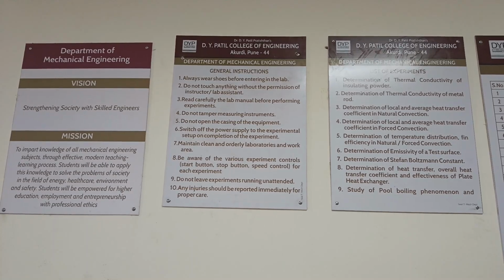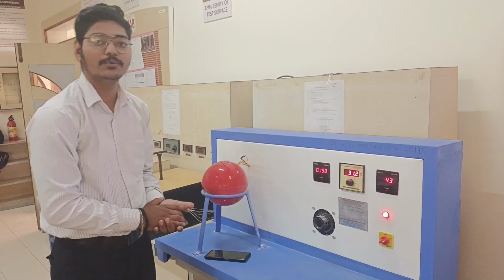Heat Transfer Lab Introduction by student